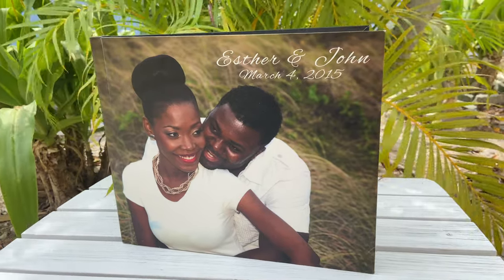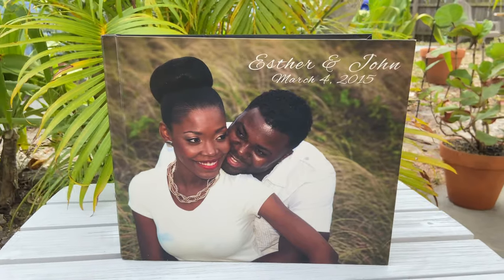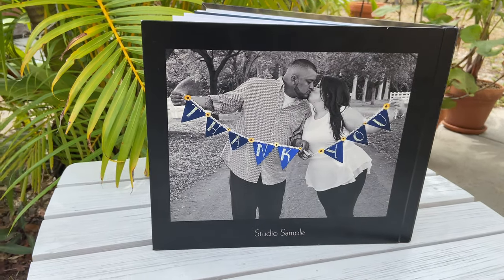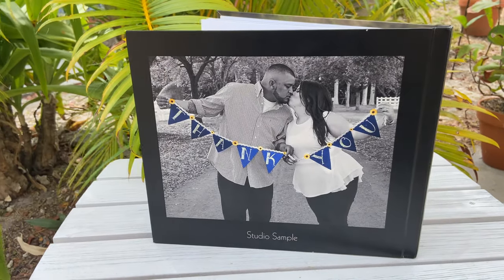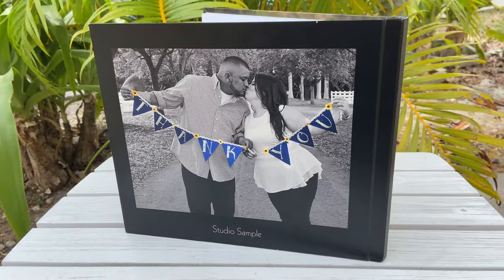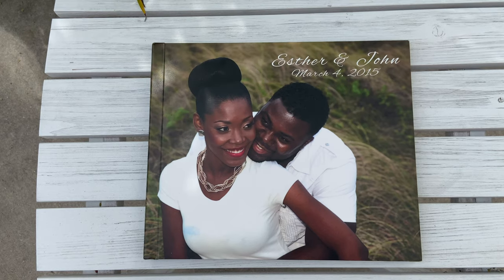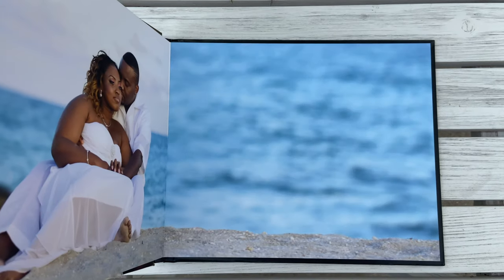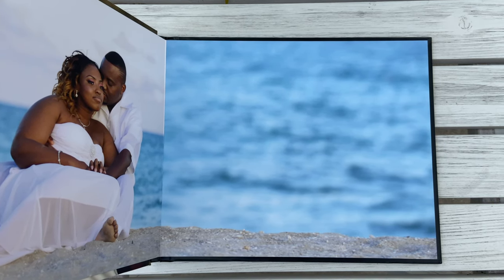Reception Sign-in Book Showcase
⬆👆Click here  - Need a quote for a wedding photographer or videographer? Answer the questions in the link above, we can get you a price quote today. They take less than 2 minutes.

Showcase of the beautiful Reception Sign-in Book, available to order for your wedding today!

WEDDING POPULAR ADD-ONS
We also offer...

EVERY TYPE OF PHOTOSHOOT
Family group, maternity, babies, kids, quinces/sweet 16’s, modeling, business headshots, and more. Call us to schedule your photoshoot!

Photo & Video by Liam